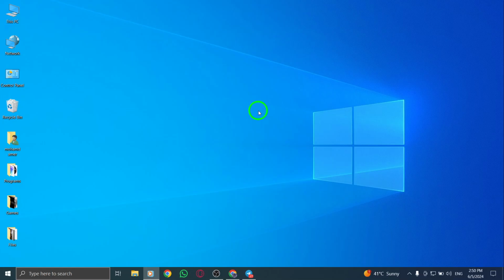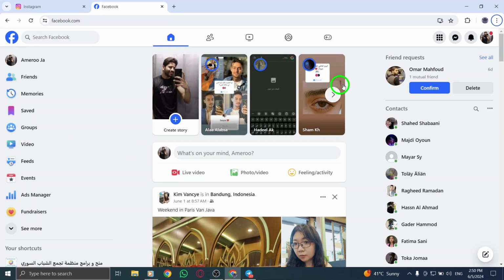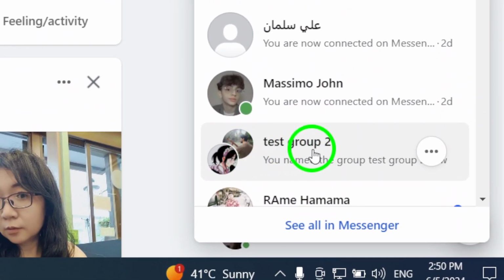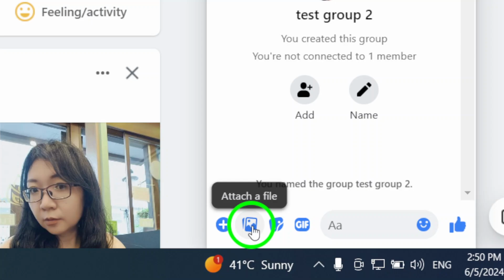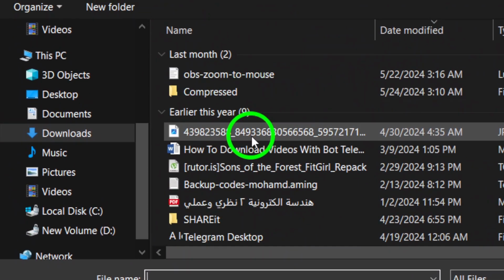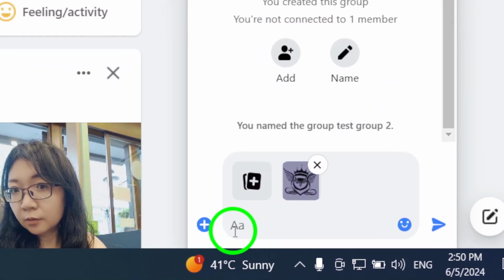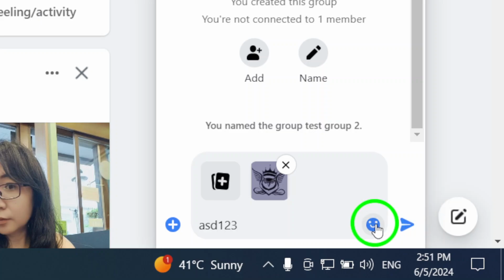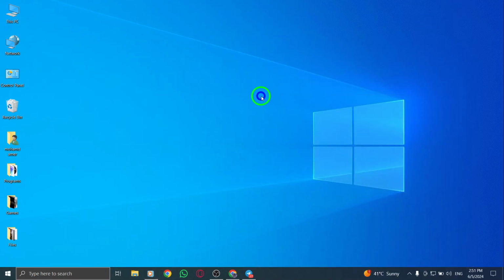How To Send Photo With Text On Facebook Chat Group On PC (New Updated)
Learn how to send a photo with text on Facebook Chat Group on PC with these steps:

2- Click on messenger at the top right corner
3- Open any chat group on Facebook
4- Click the photo & video icon at the bottom next to the text box. If you don't see these options, tap + next to the text box
5- Choose the photo you want and click open
6- Write the note you want, click Send or press Enter

Discover the new updated method to enhance your Facebook group chats. Facebook, ChatGroup, PCtutorial.